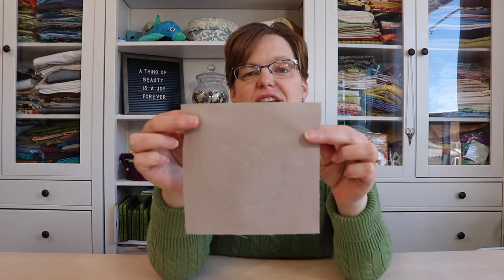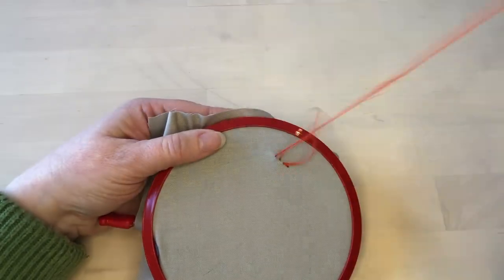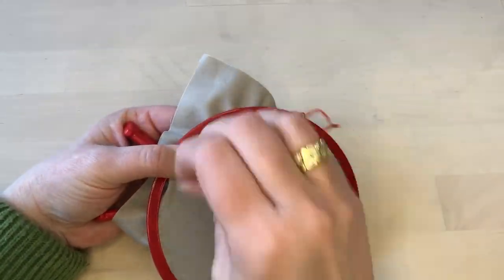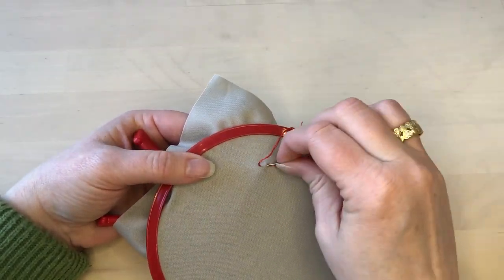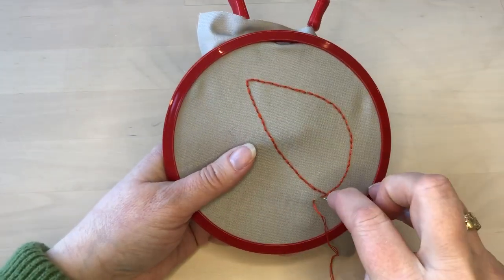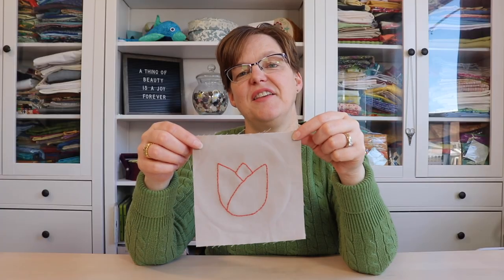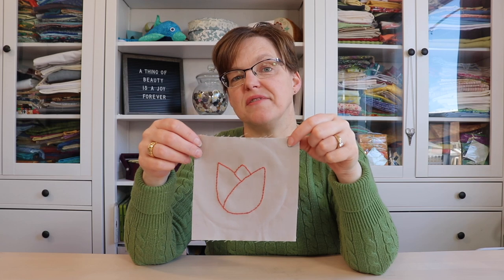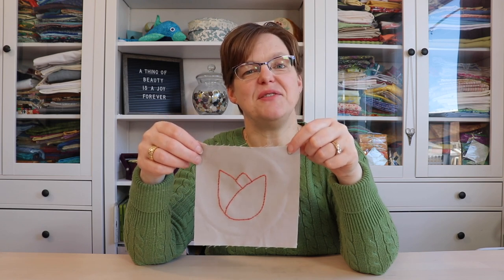Stitching a motif with back stitch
Back stitch is a cute and easy way to stitch any motif.